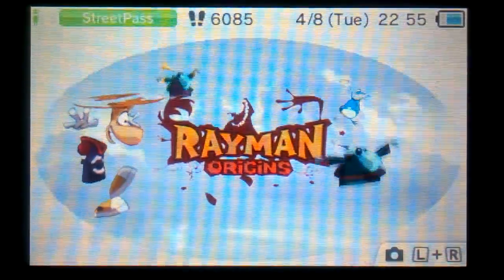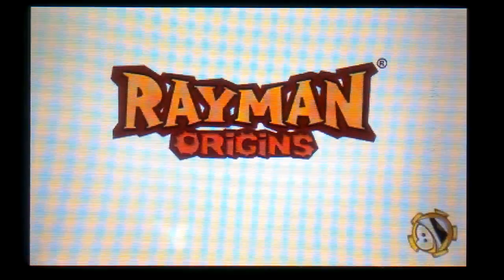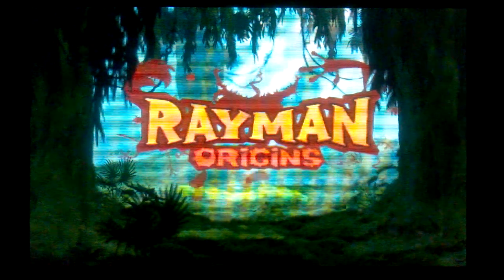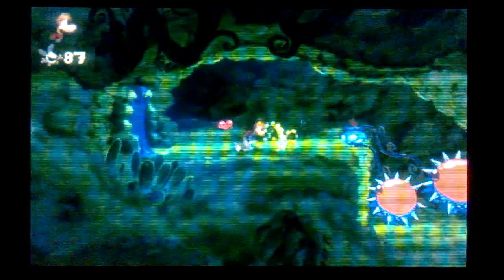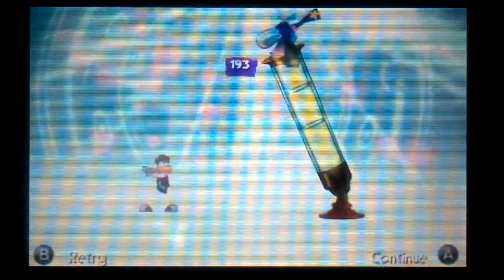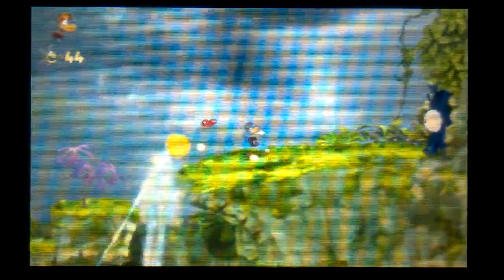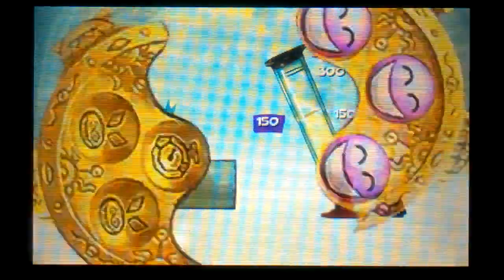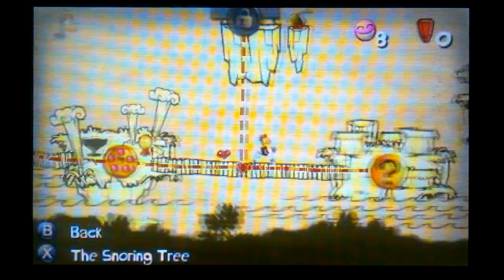Pocket Gaming - Let's Play Rayman Origins - Part 1 - The Return of HD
I got a new phone...

And I'm back